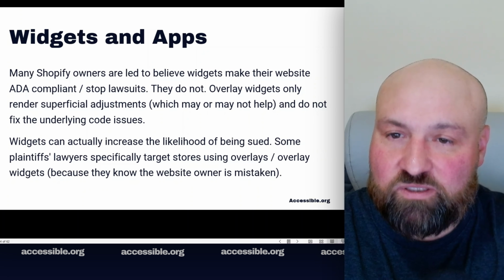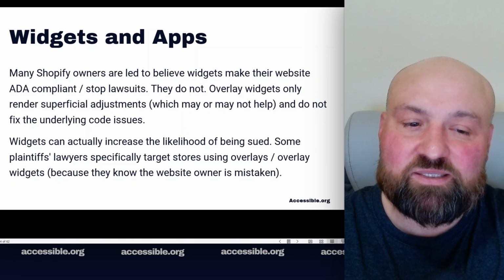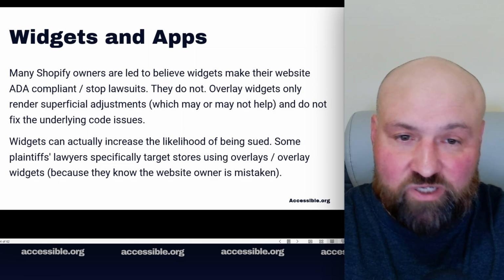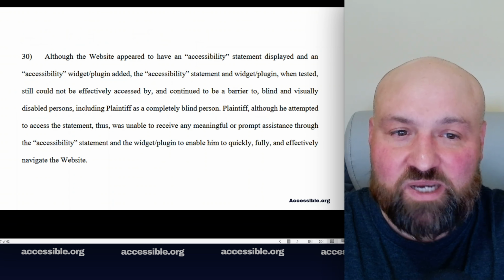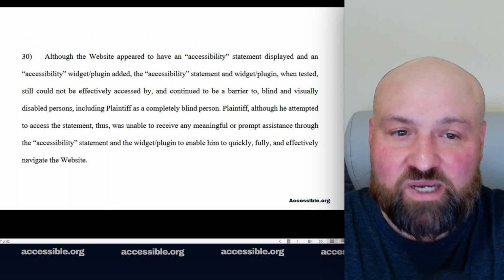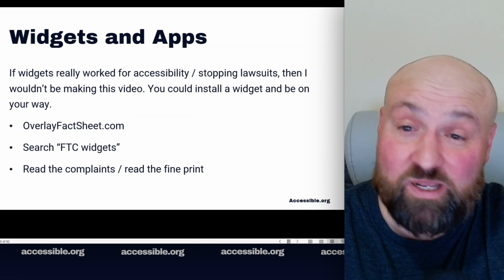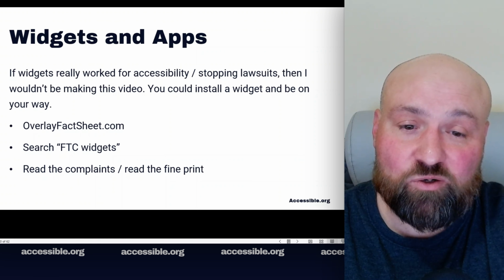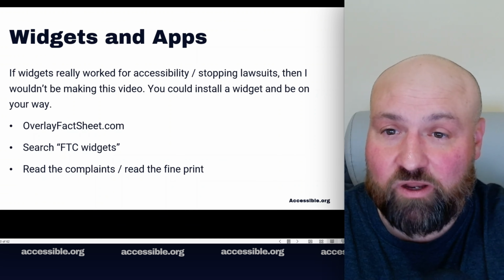Shopify ADA Compliance: Don't Use Overlay Widgets or Accessibility Apps (Increase Risk) - Part 3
Shopify ADA compliance expert Kris Rivenburgh explains why overlay widgets and accessibility apps do not make Shopify stores ADA compliant and can actually increase the likelihood of being sued.

Overlay widgets render superficial adjustments through JavaScript but do not fix underlying code issues. This is the critical distinction that so many Shopify store owners miss. The widget symbol in the bottom corner of a website opens to a menu of options and settings, but selecting those options does not make the website WCAG conformant. Plaintiffs' lawyers know this, and they routinely disregard widgets in complaints filed in court.

The video includes a direct excerpt from a 2026 complaint where a plaintiffs' lawyer states that despite the website having an accessibility statement and widget plugin installed, the site still could not be effectively accessed by blind and visually disabled persons. This language appears in different forms across countless complaints. Some plaintiffs' law firms specifically target stores with overlay widgets because the presence of a widget signals that the store owner has taken a shortcut and is operating under a false sense of security.

One example highlighted is a Shopify content creator who advises store owners to simply install an accessibility widget to avoid ADA lawsuits. This type of advice persists because of commissions, partnerships, and advertising revenue tied to widget vendors, but it is flatly incorrect and puts store owners at greater risk.

A key pattern in widget marketing is that the language is never definitive. Phrases like "more accessible," "helps with compliance," "supports WCAG 2.2 AA," and "helps protect your website" are carefully worded to avoid actually claiming the product makes a website conformant. That ambiguity exists for a reason.

For anyone looking to research this further, resources include overlayfactsheet.com, which documents the issue thoroughly with endorsements from accessibility professionals and people with disabilities, FTC actions related to deceptive widget marketing, and organic Reddit discussions where store owners share their experiences. The recommendation is clear: if you have a widget or accessibility app installed, uninstall it.